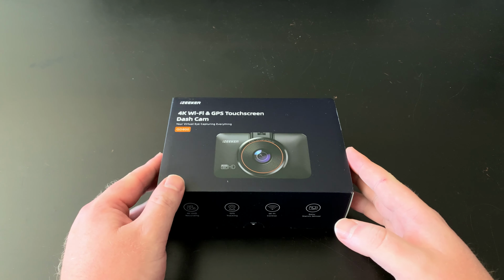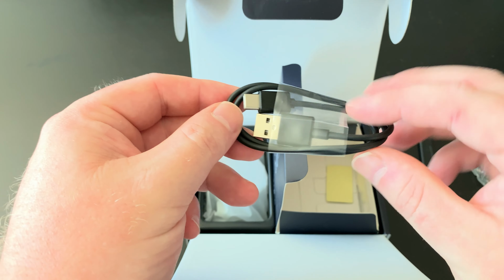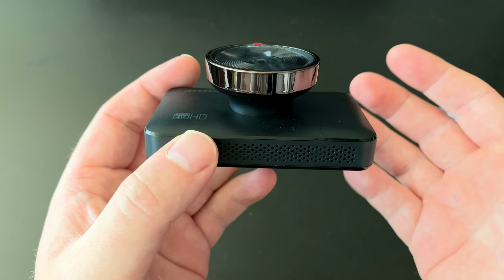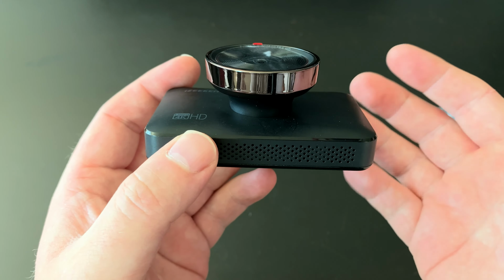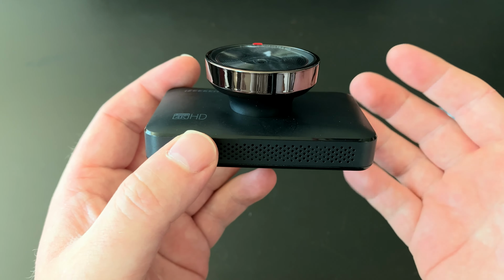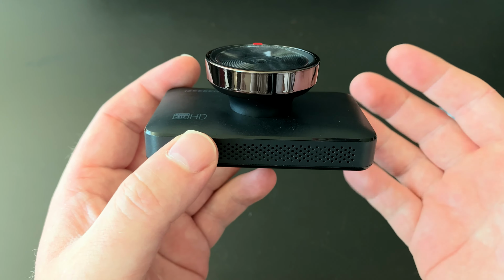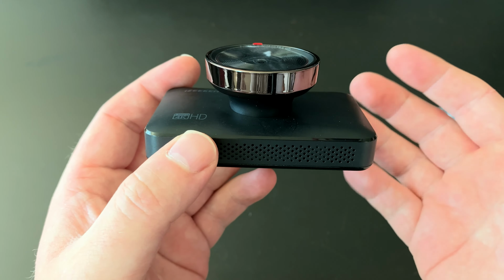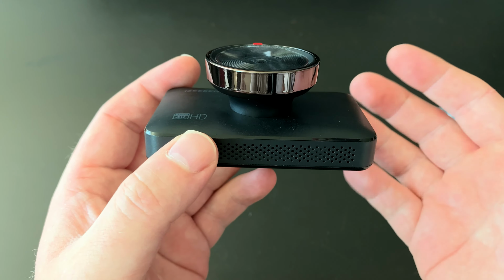iZEEKER 4K GPS and WiFi Dash Cam (GD800) Unboxing and Review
Today we take a look at the iZEEKER 4K GPS and WiFi Dash Cam (GD800), do a quick unboxing as well as a go through a detailed review with the hopes of answering the following question: do you even need a dash cam? And is the iZEEKER 4K GPS and WiFi Dash Cam (GD800) a good option?

We are installing this dash cam inside a 2021 Kia Soul EV Limited (electric vehicle).

If you are the lucky owner of a Tesla vehicle, you already have a dash cam installed right from the factory. The rest of us EV owners need to look at the offerings on display on Amazon and try to choose one dash camera that combines both good features as well as solid image quality.

So what do you think? Should all drivers install dash cameras in their cars? Let us know your opinion in the comments below.

00:00 - Intro
01:26 - Unboxing
07:43 - Installation
08:36 - Sample Footage Daytime 1
10:30 - Sample Footage Daytime 2
12:13 - Sample Footage Night Time
15:04 - Final Verdict
15:30 - The Good (Hits)
17:55 - The Bad (Misses)
22:36 - Final Thoughts